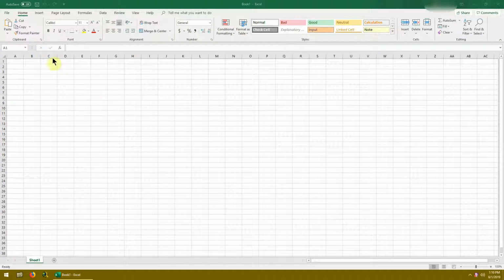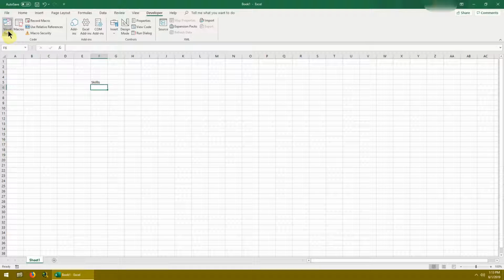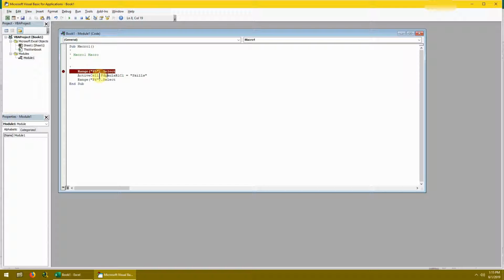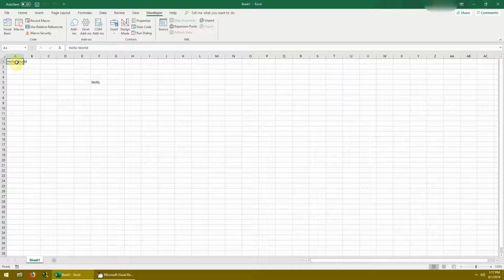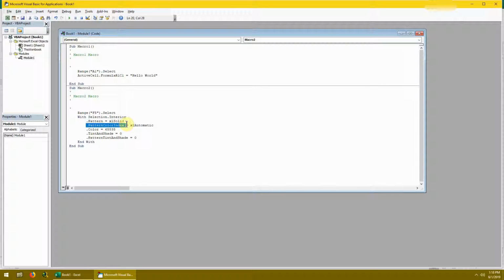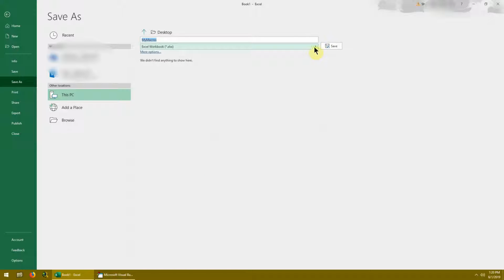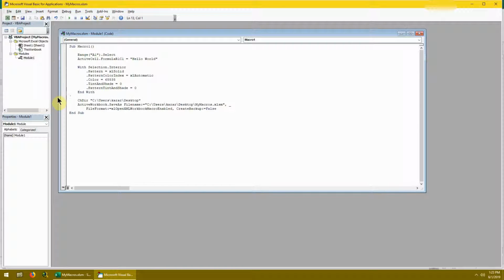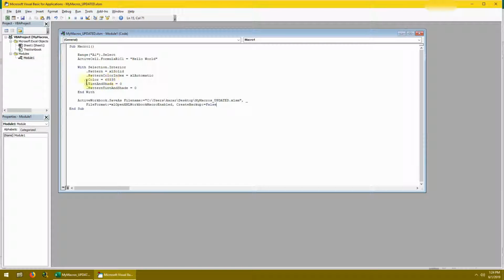Starting VBA via Excel Macro recording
Start learning VBA (Visual basic for Applications) via Excel's Macro recording feature, even if you don't know any programming.